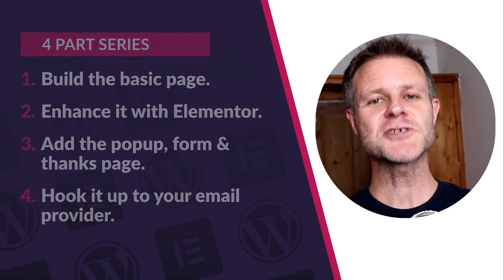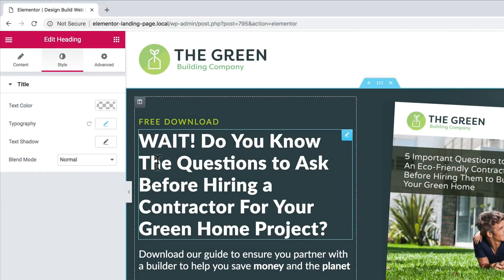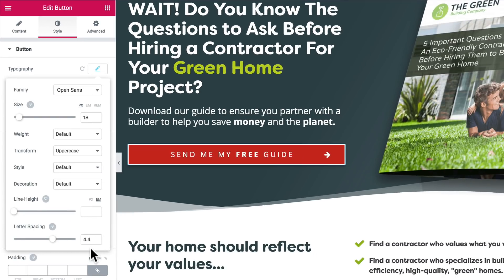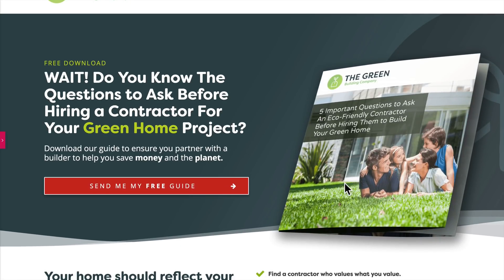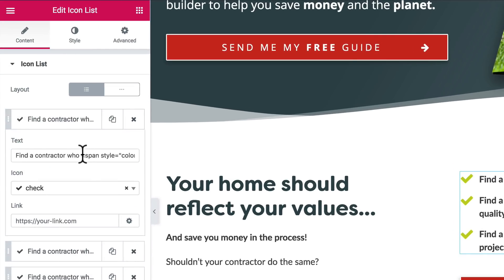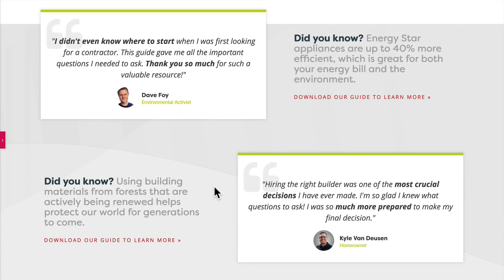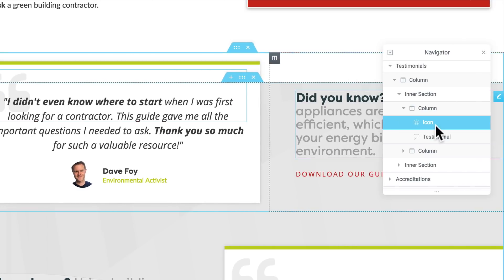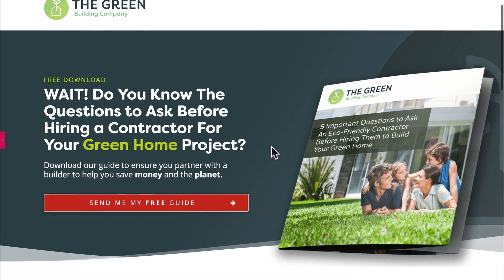PART 2: How to Create a High Converting Opt-In Landing Page with Elementor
In this 4 part series, we're building a high converting lead magnet landing page, with Elementor.

In Part 2, we roll out some cool advanced Elementor tricks, to really enhance the design of the page.